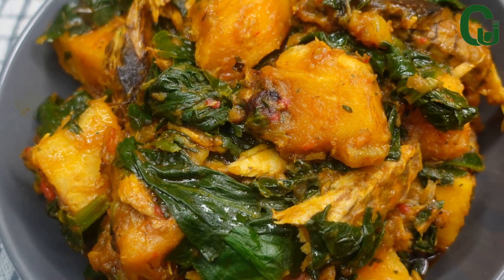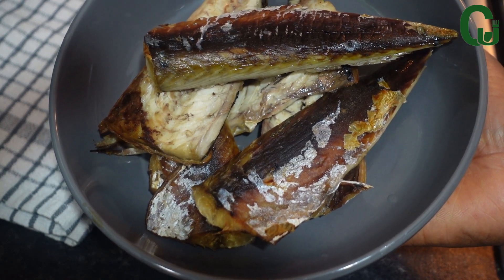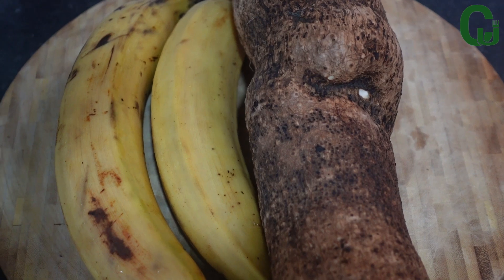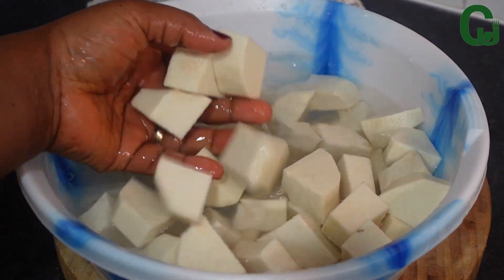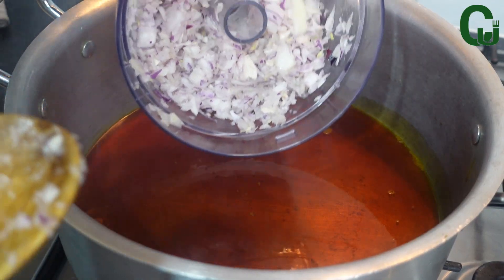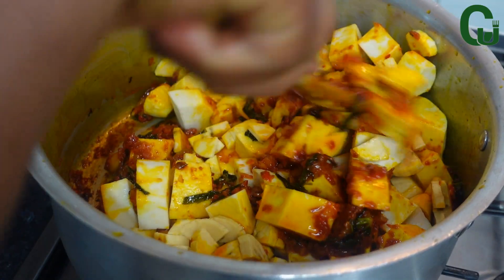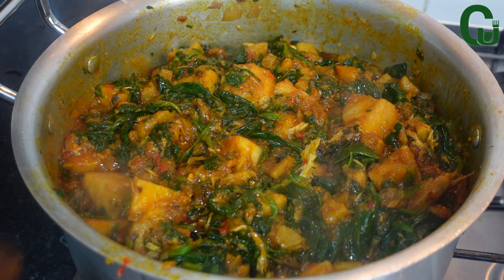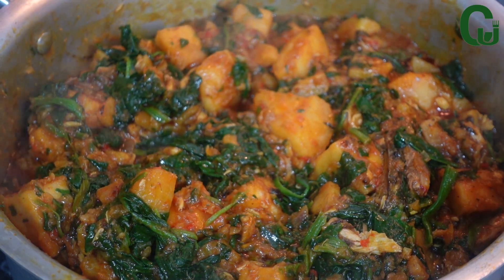Delicious, Nigerian Yam Pottage - Nigerian food | Chinwe Uzoma Kitchen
Hello everyone, welcome back to another delicious, Nigerian recipe, In today's video, I will be making yam pottage. This recipe is super delicious, healthy, and easy to make. Watch the video till the end to see how I prepare this yummy recipe.

Ingredients

1 tuber of yam

2 riped plantains

2 large onions

sweet peppers

seasoning cubes

tomato puree

Frozen spinach

Basil

palm oil and vegetable oil

crayfish

other channels